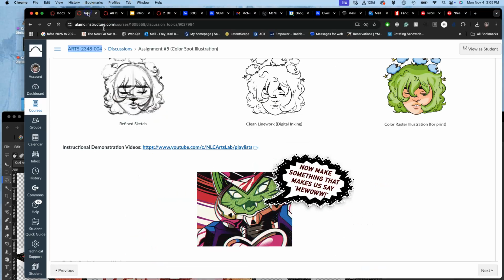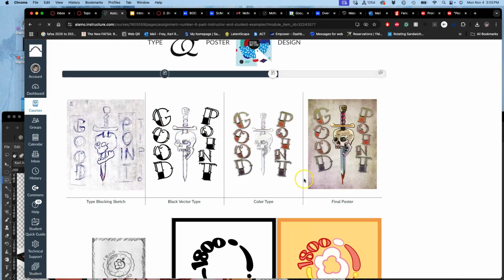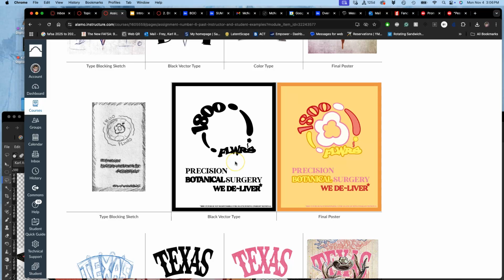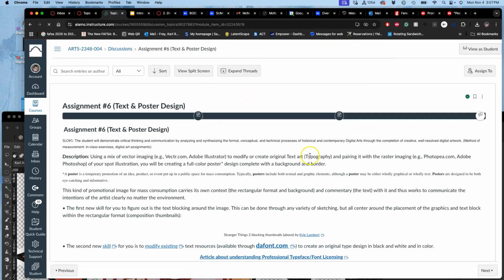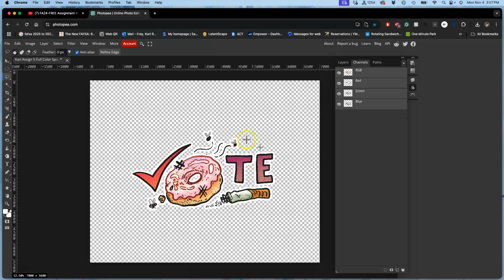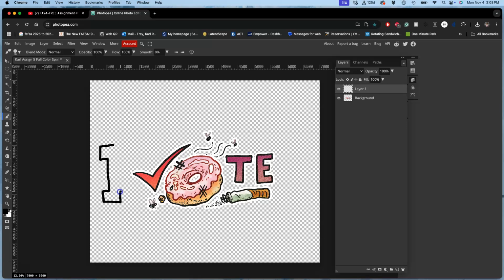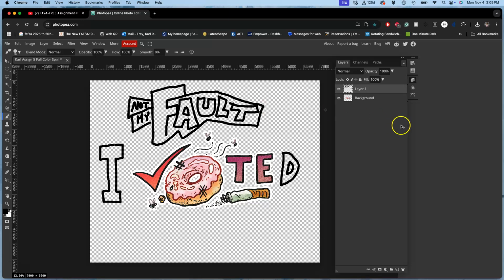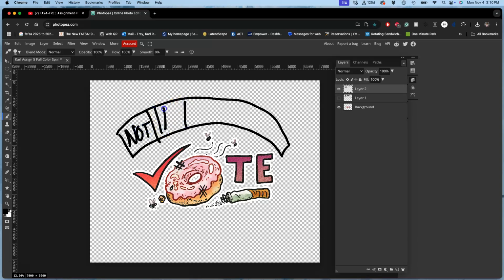1 Intro to Text Block Sketching for Type Design